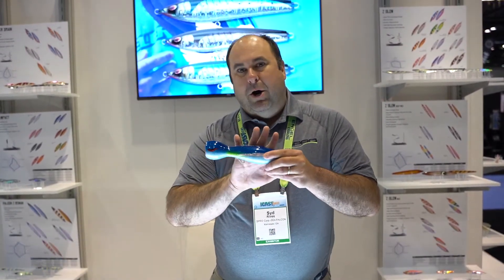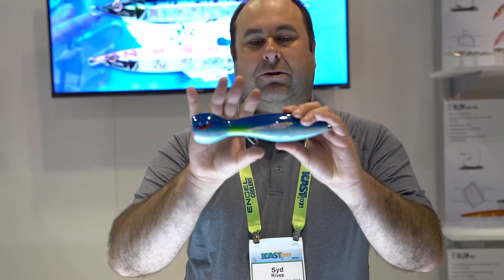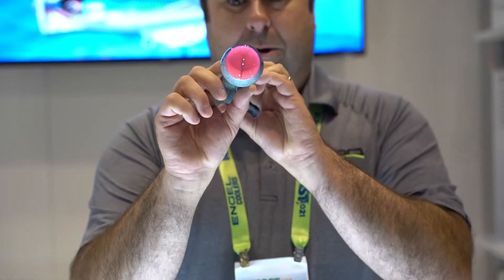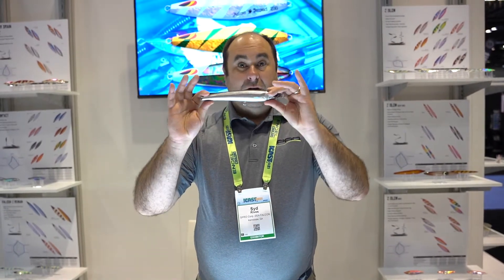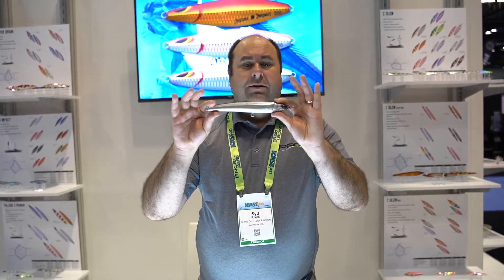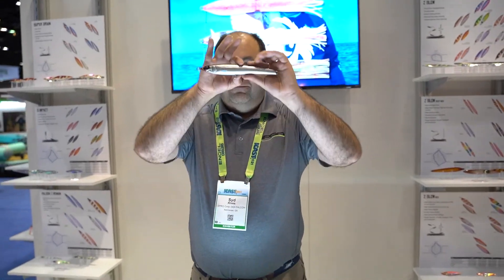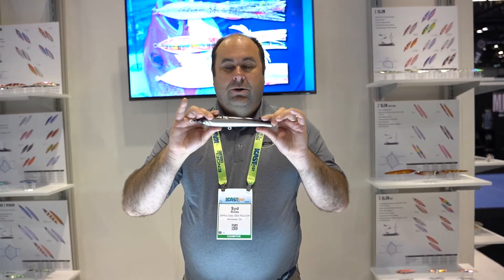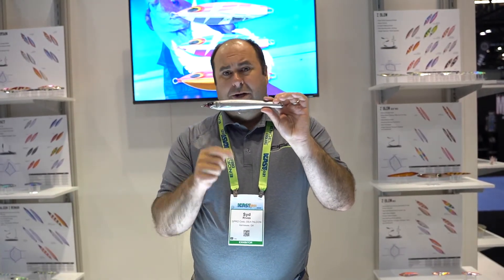Sea Falcon Devil Poppers & Diving Tuna Plugs at ICAST 2021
TackleDirect brings you the new Sea Falcon Devil Poppers & Diving Tuna Plugs with Syd Reaves at ICAST 2021 in Orlando, FL.